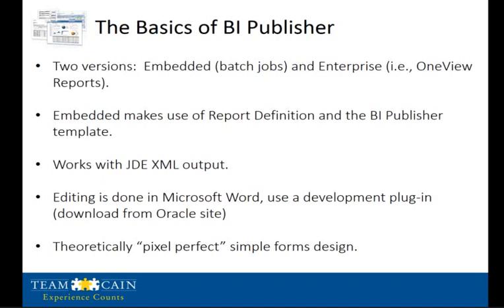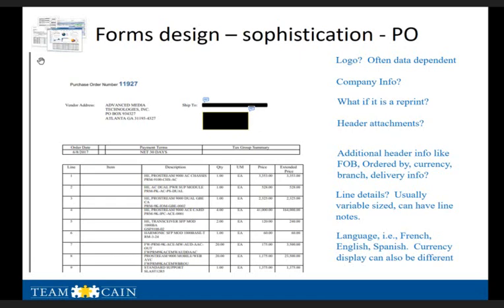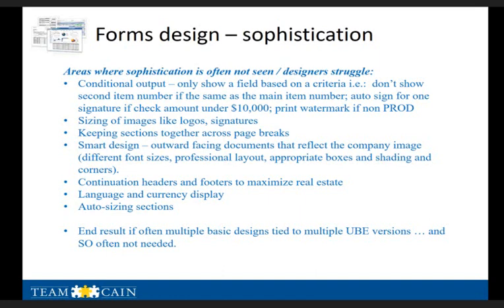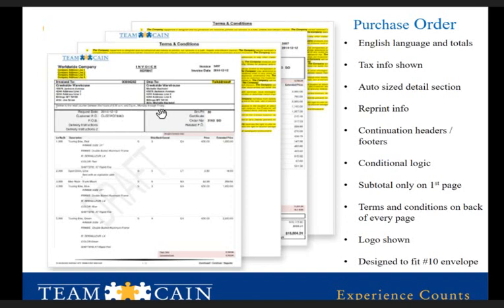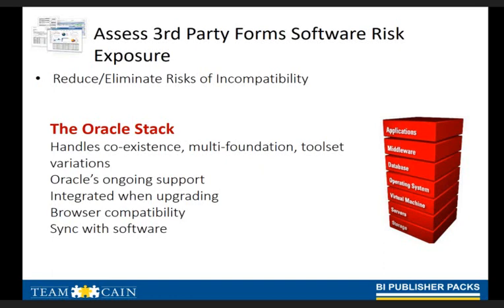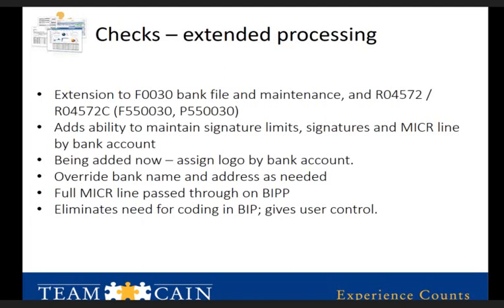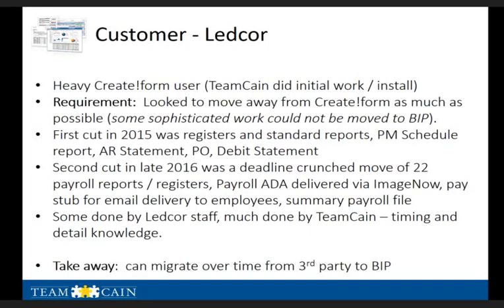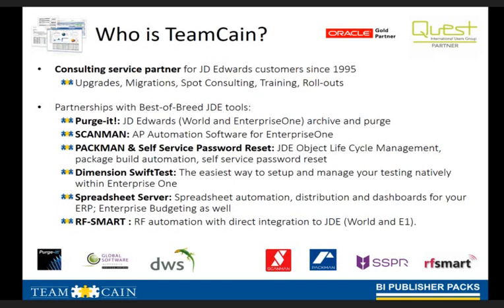Sophisticated BI Publisher Forms for The Modern JD Edwardian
There is a difference between “pixel perfect” versus real world design. On this webinar, you’ll learn more about how existing BI Publisher users are engaging with TeamCain to convert their current outputs/programs to sophisticated BI Publisher outputs/programs.